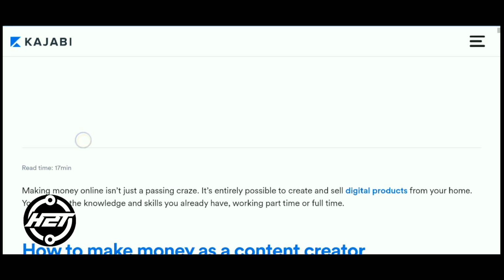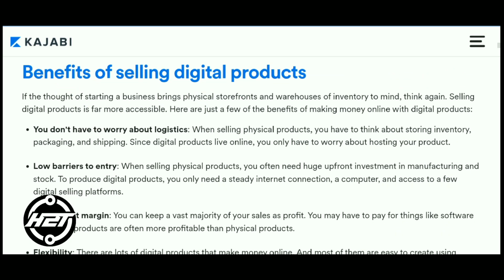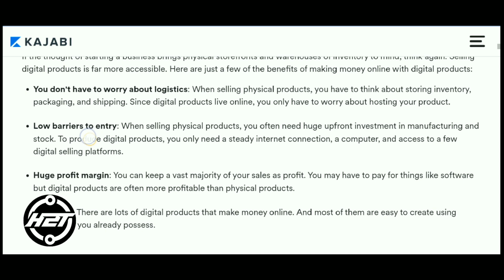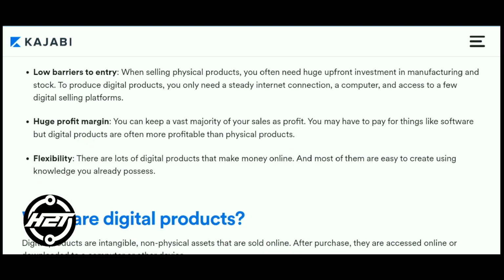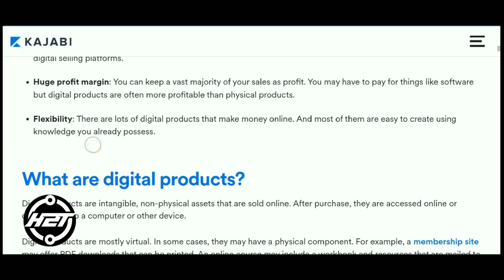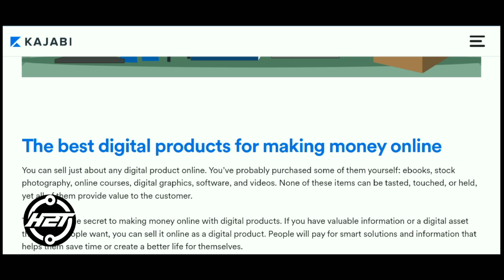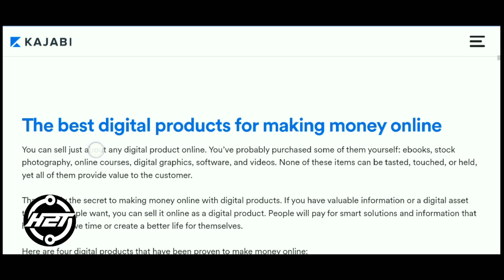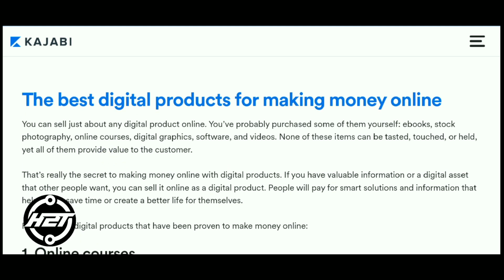How To Make Money With Kajabi